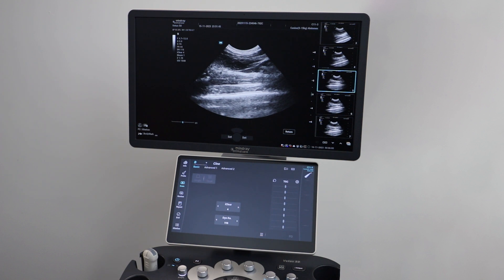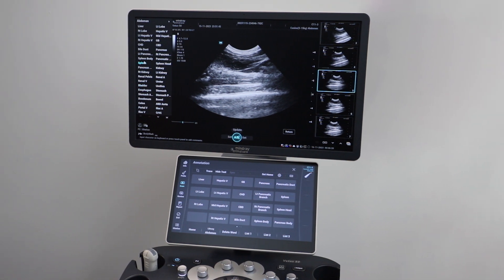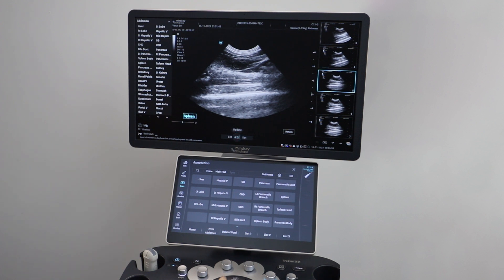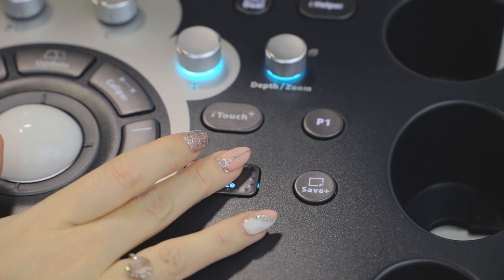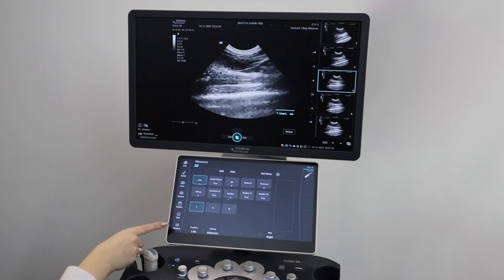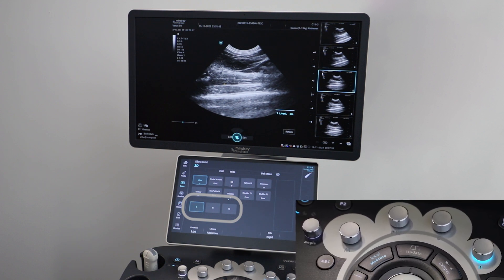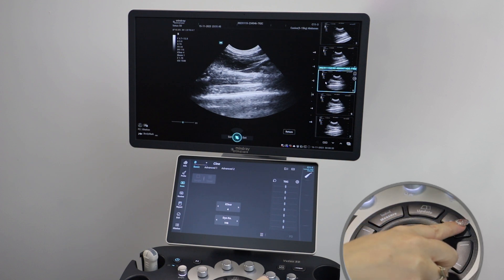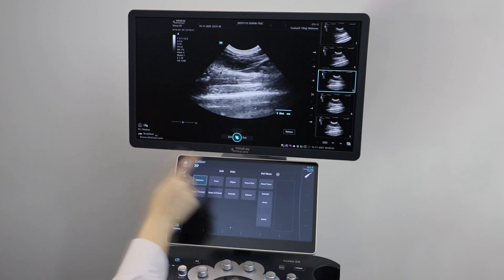Mindray Vetus 50: How to Label Images and Add Measurements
🐾 Welcome back to our fourth video of the Vetus 50 Scanner Mastery Series! 🐾 We're diving into the essential functionalities of labelling images and making precise measurements with ease.

🖼️ Learn how to label your images effectively by freezing your desired frame and utilising the ABC button next to the trackball. Discover how to select the correct label from a library of terms and customise its placement on the screen for clarity.

📏 Explore the world of measurements with guided steps on creating labelled measurements and caliper measurements. We'll walk you through the process of selecting measurement labels and making accurate measurements using the trackball. In this instalment we talk about using the 'Bladder' label in the audio, but we actually use the 'Liver' label instead, can you spot this difference?

💡 Key Highlights:
- Master the art of labelling images with ease and precision.
- Understand the process of creating labelled measurements for comprehensive diagnostics.
- Discover how to make precise measurements using calipers for distance, trace, or volume.

📹 Join us as we unlock the full potential of labelling images and making measurements on the Vetus 50 scanner!